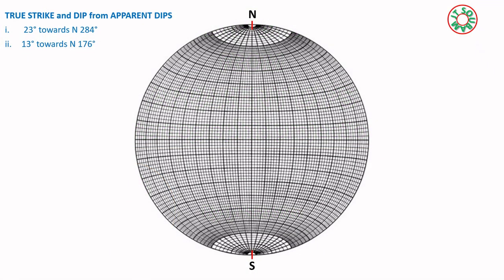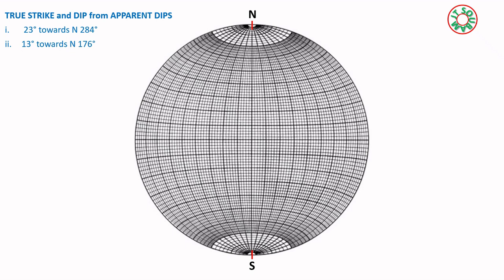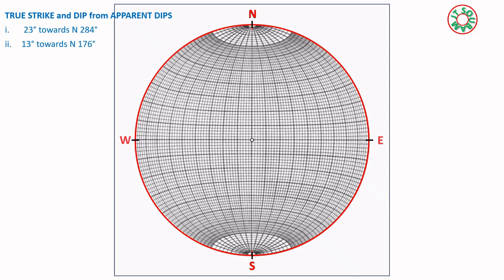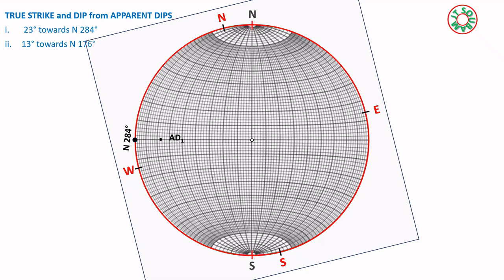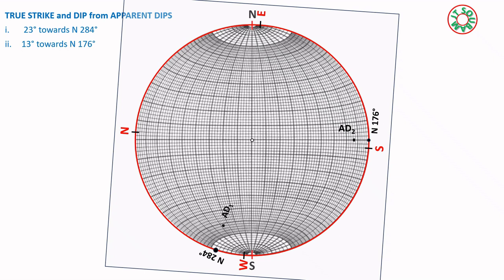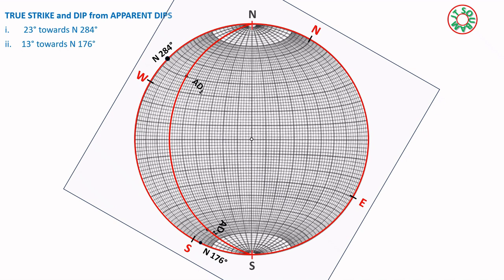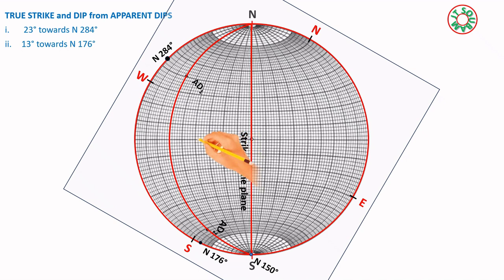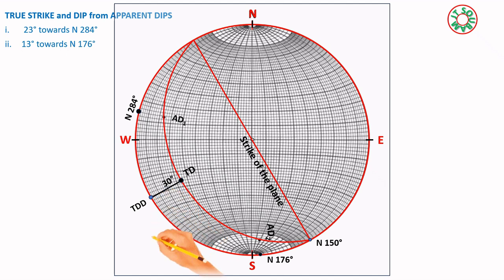True Strike and True Dip from Apparent dips | Stereographic projection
This video explains how to determine the true strike and true dips from two given apparent dips of a planar surface. This method is very useful in the field, where true dip is not directly measurable.